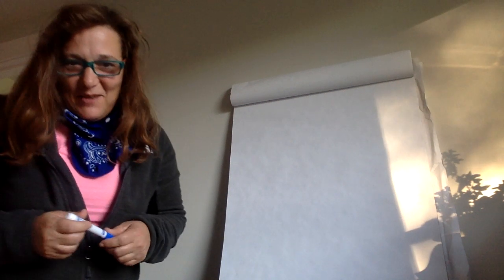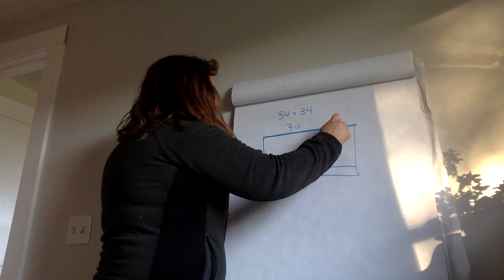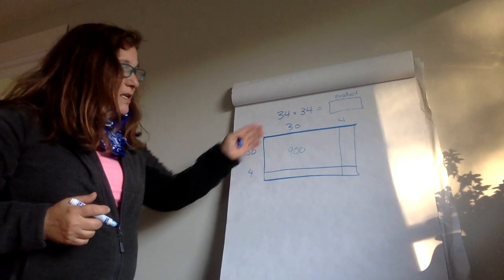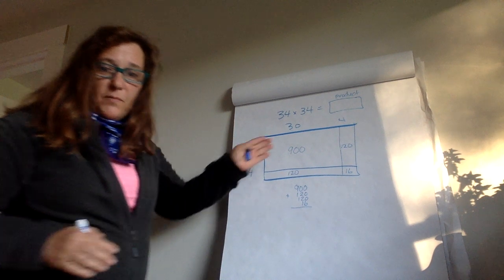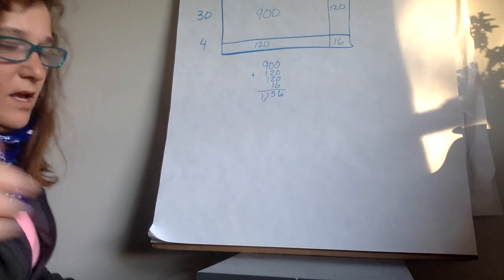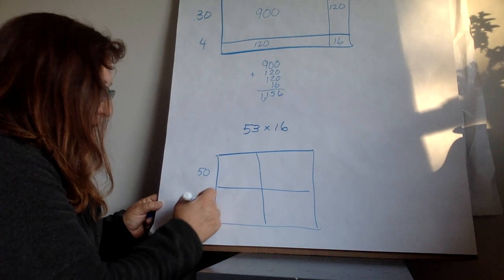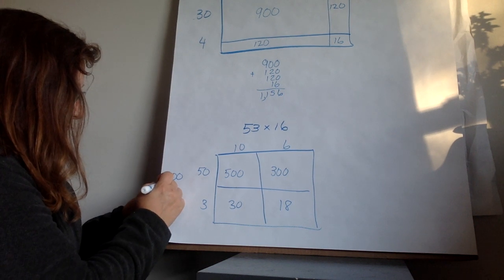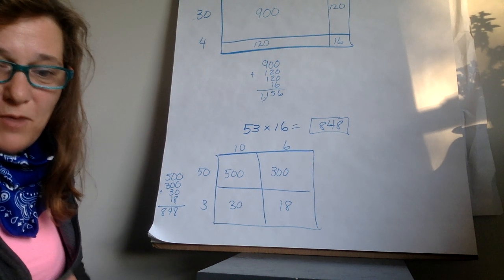Untitled: May 13, 2020 7:01 PM